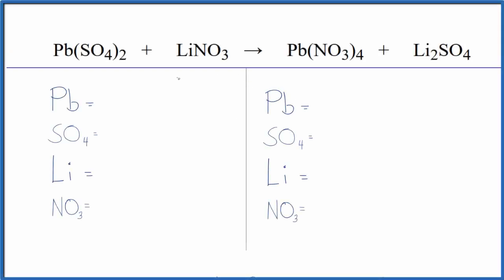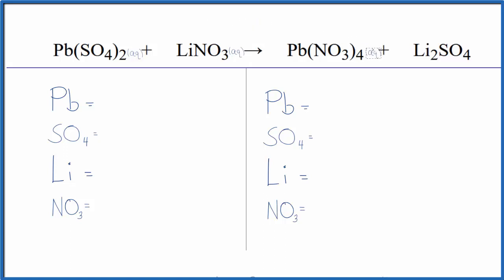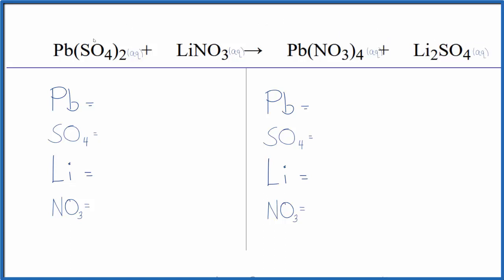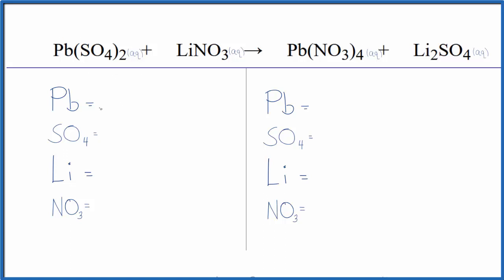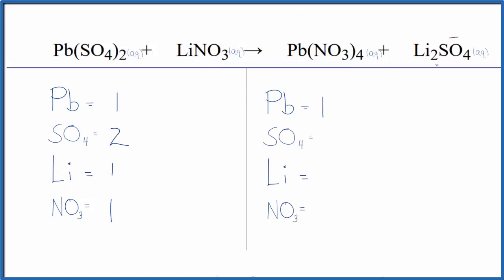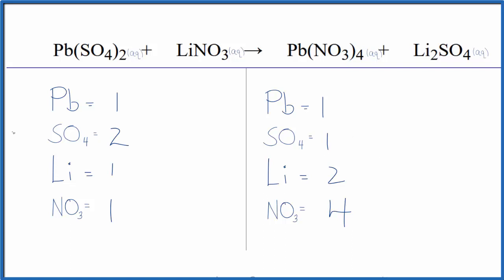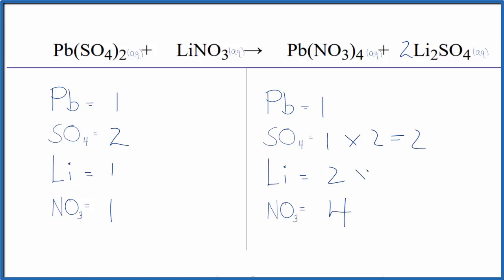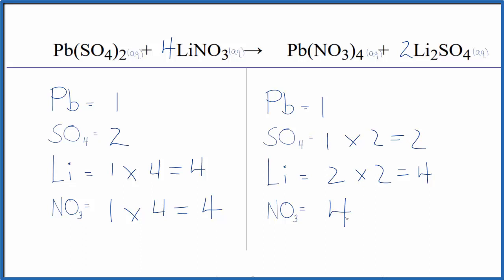How to Balance Pb(SO4)2 + LiNO3 = Pb(NO3)4 + Li2SO4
In this video we'll balance the equation Pb(SO4)2 + LiNO3 = Pb(NO3)4 + Li2SO4 and provide the correct coefficients for each compound.

To balance Pb(SO4)2 + LiNO3 = Pb(NO3)4 + Li2SO4 you'll need to be sure to count all of atoms on each side of the chemical equation.

Once you know how many of each type of atom you can only change the coefficients (the numbers in front of atoms or compounds) to balance the equation for Lead (IV) sulfate + Lithium nitrate.